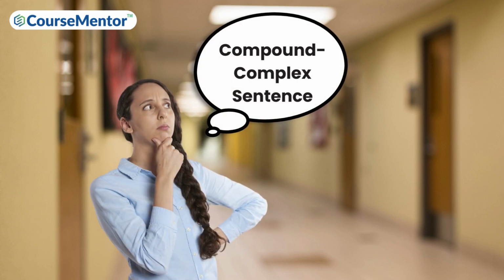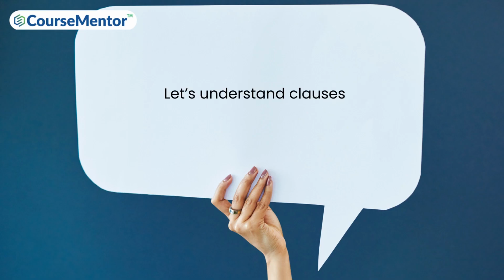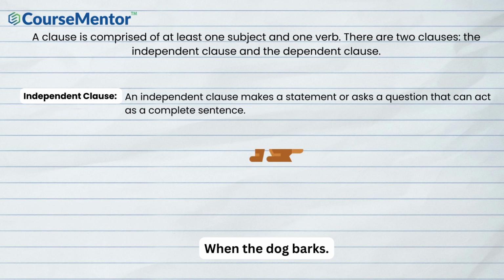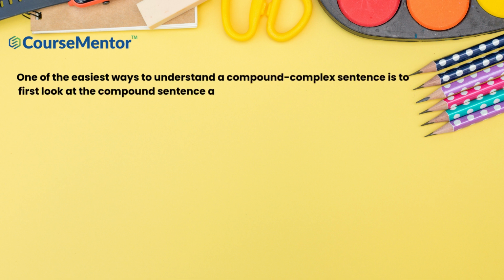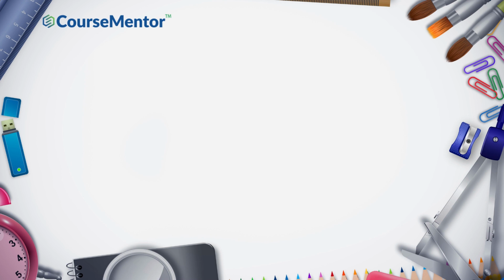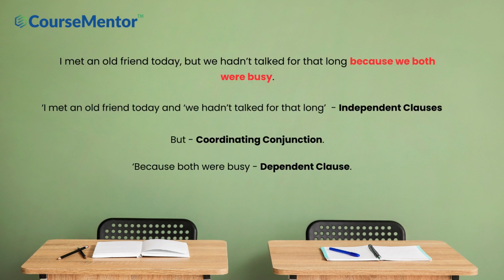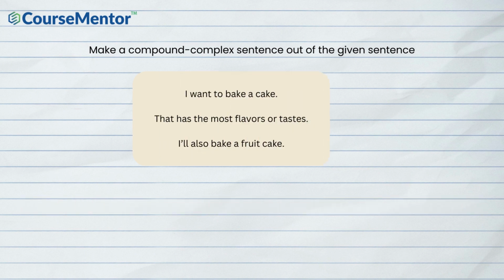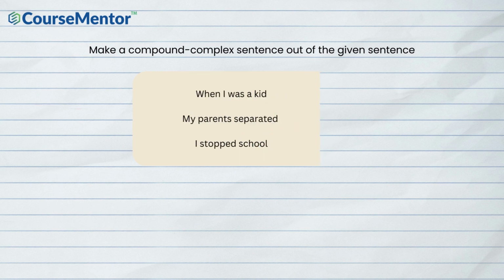Compound Complex Sentence | Sentence Structure | English Grammar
To really understand the mechanics of a compound/complex sentence structure, one has to understand independent clauses and dependent clauses. This video does a great job defining and differentiating the two: